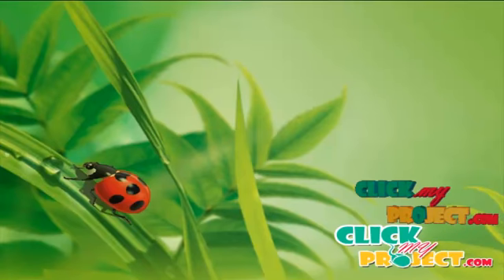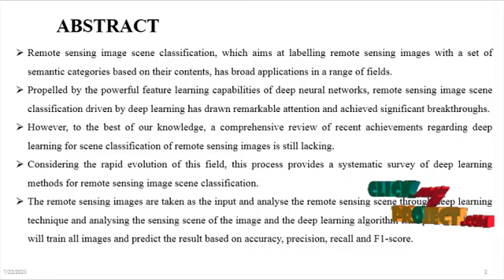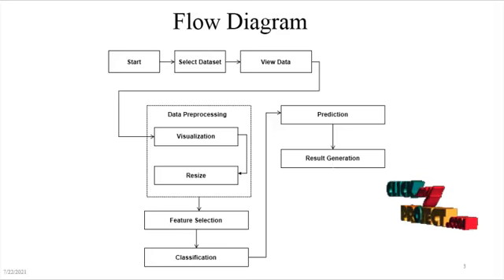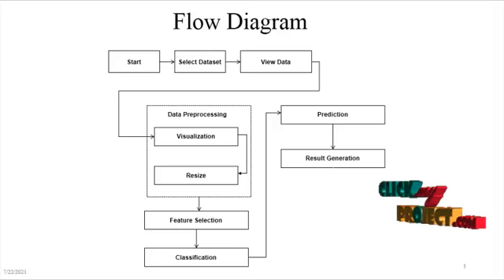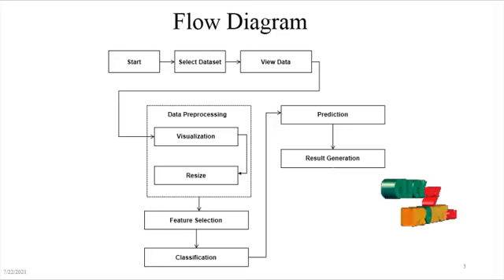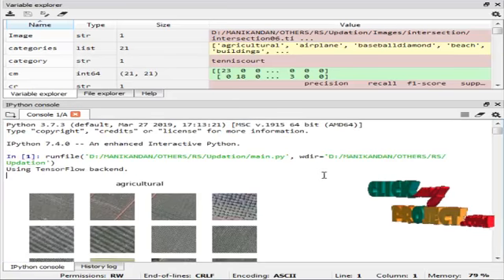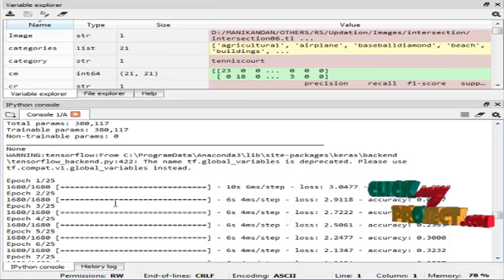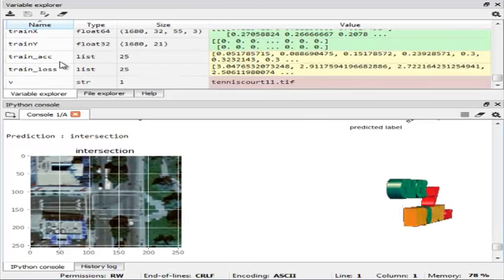Python Image Processing Project -Consistent Network for Remote Sensing Classiﬁcation- ClickMyProject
Remote sensing image scene classification, which aims at labelling remote sensing images with a set of semantic categories based on their contents, has broad applications in a range of fields.  Propelled by the powerful feature learning capabilities of deep neural networks, remote sensing image scene classification driven by deep learning has drawn remarkable attention and achieved significant breakthroughs. However, to the best of our knowledge, a comprehensive review of recent achievements regarding deep learning for scene classification of remote sensing images is still lacking. Considering the rapid evolution of this field, this process provides a systematic survey of deep learning methods for remote sensing image scene classification. The remote sensing images are taken as the input and analyse the remote sensing scene through deep learning technique and analysing the sensing scene of the image and the deep learning algorithm is implemented and it will train all images and predict the result based on accuracy, precision, recall and F1-score.

Including Packages
* Base Paper
* Complete Source Code
* Complete Documentation
* Complete Presentation Slides
* Flow Diagram
* Database File
* Screenshots
* Execution Procedure
* Readme File
* Addons
* Video Tutorials
* Supporting Softwares

Specialization
* 24/7 Support
* Ticketing System
* Voice Conference
* Video On Demand *
* Remote Connectivity *
* Code Customization **
* Document Customization **